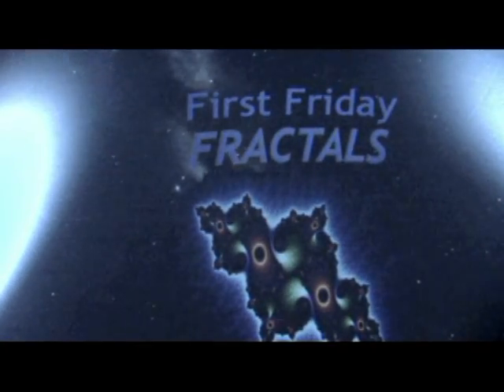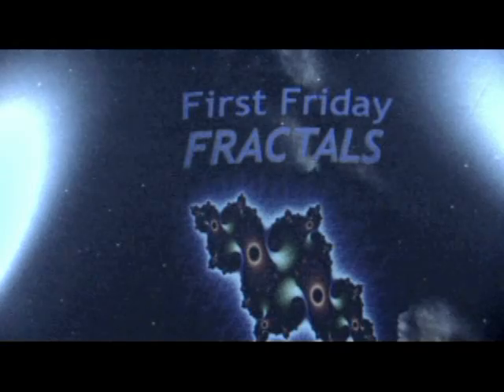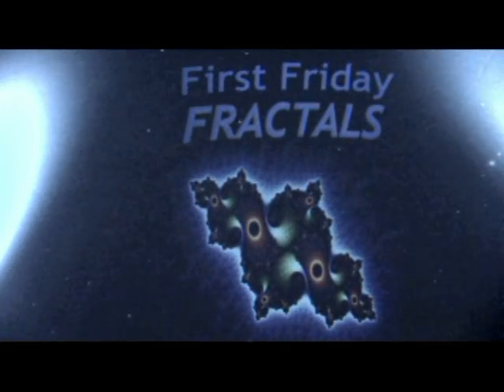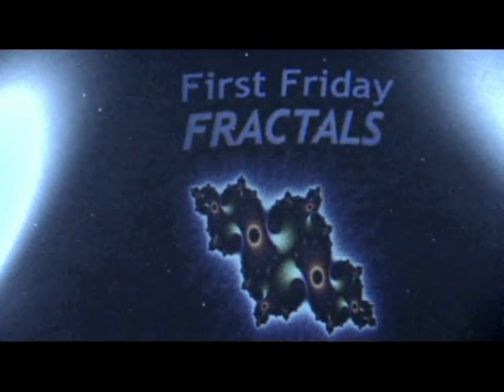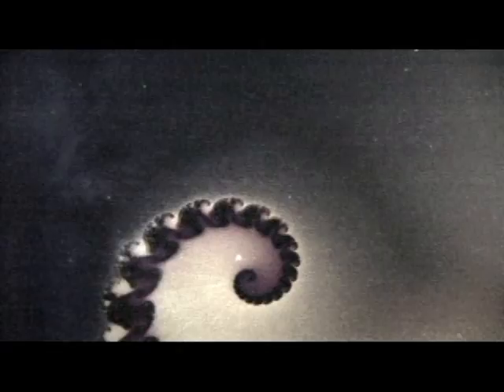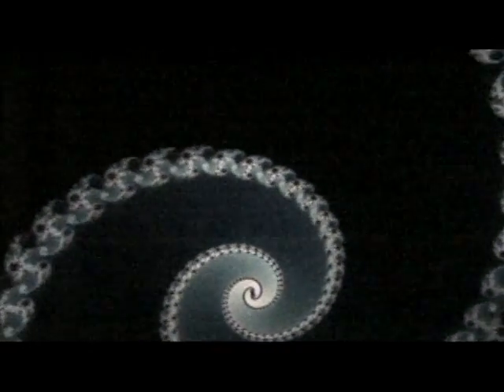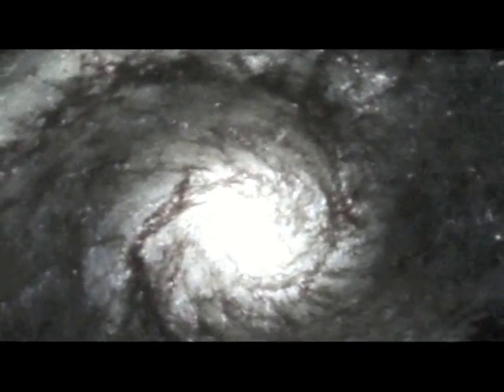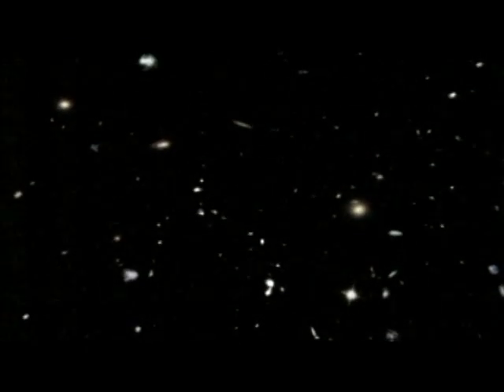Fractal Friday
Jonathan Wolfe has a great fractal show at the New Mexico Museum of Natural History and Science the first Friday of every month.